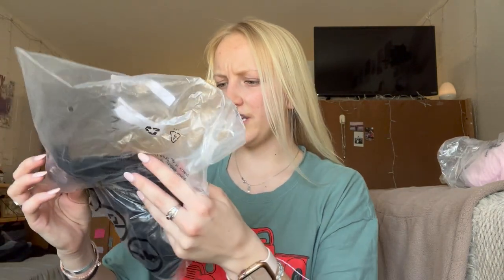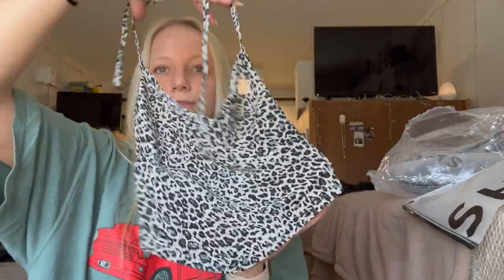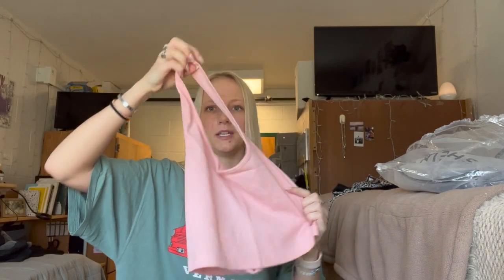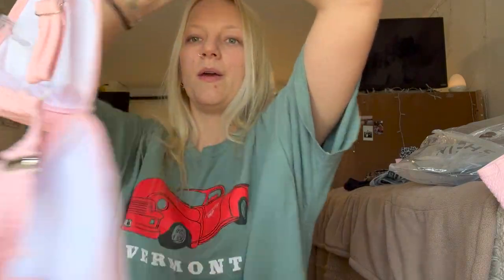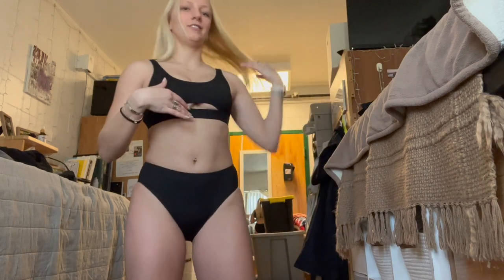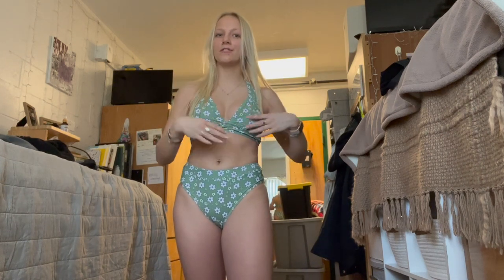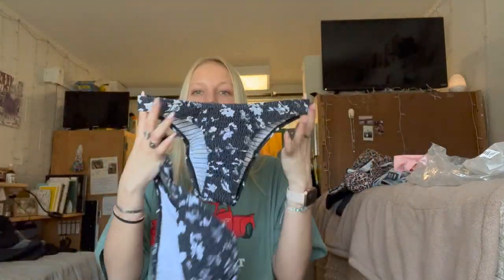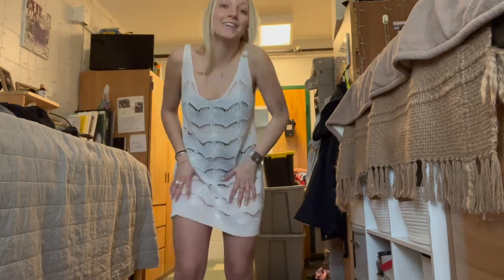SHEIN BIKINI TRY ON HAUL // SUMMER 2022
Hiiiiii, welcome back! I am in love with this video, as they are my favorite to film and seem to be a subscriber favorite on my channel. I hope you guys enjoy this very extra Shein bikini try on haul for the Summer of 2022.

                                                                                                                   xoxo